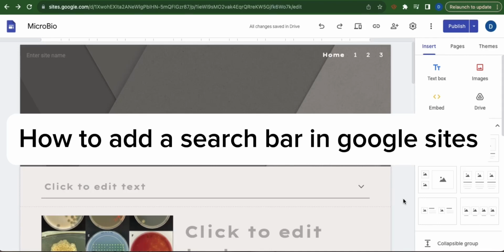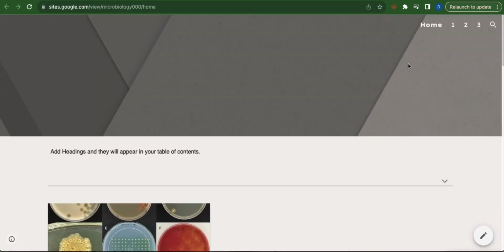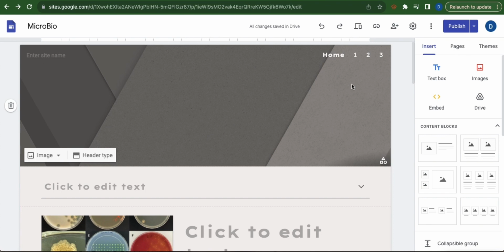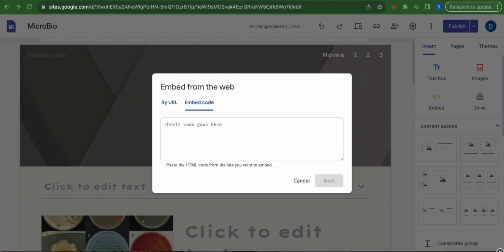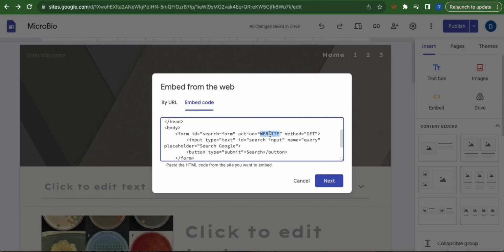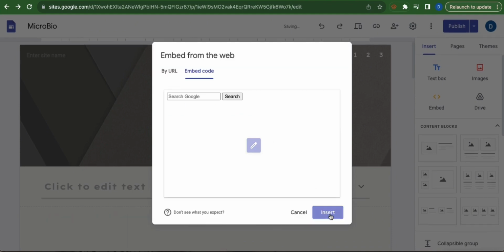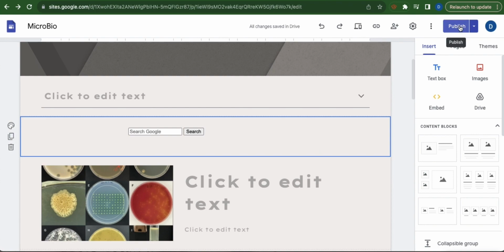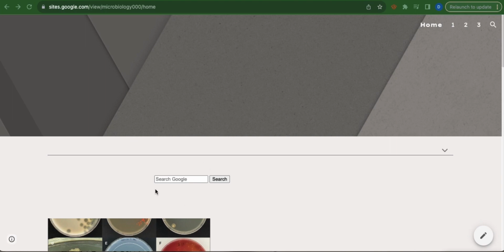How to Add a Search Bar in Google Sites (2024)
Learn‎‎‏‏‎ ‎How to Add a Search Bar in Google Sites

In this video I will show you‏‏‎ ‎how to add a search bar in google sites